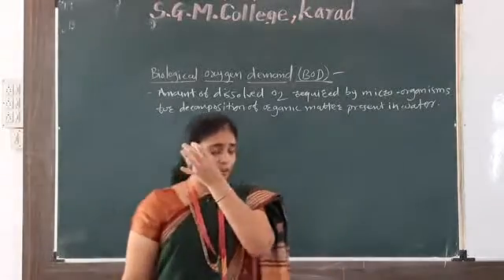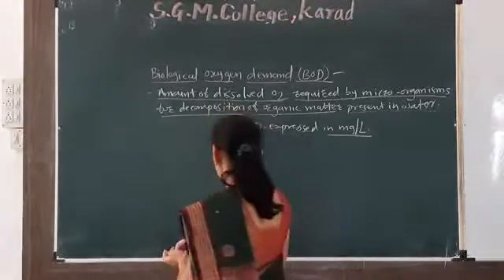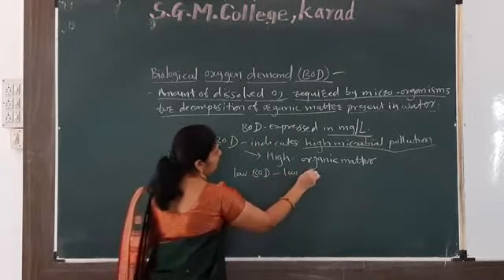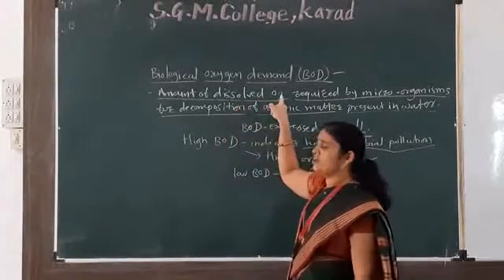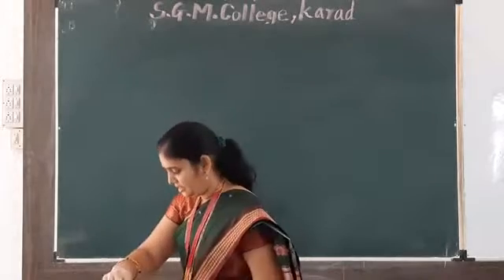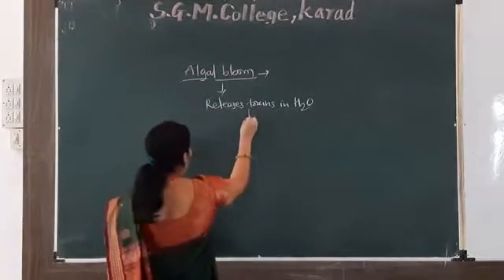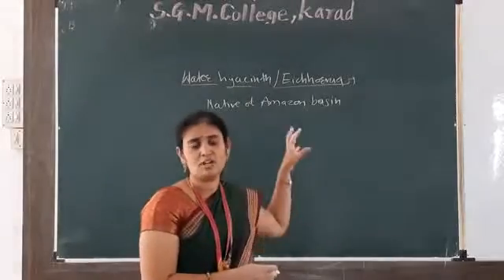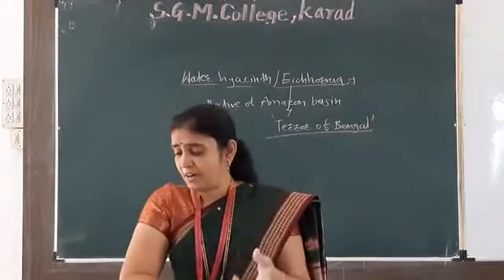Biodiversity & Conservation Lecture 9 Water pollution & BOD